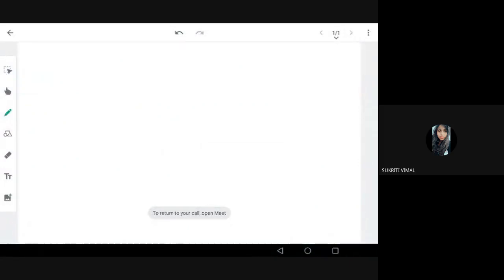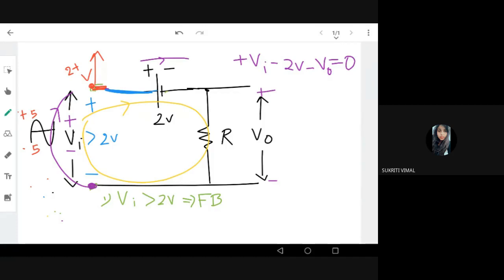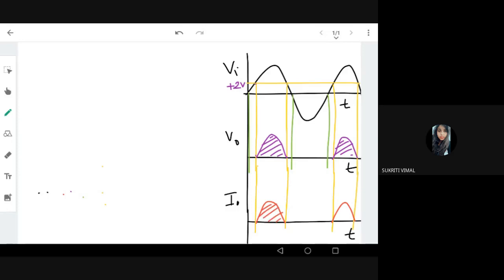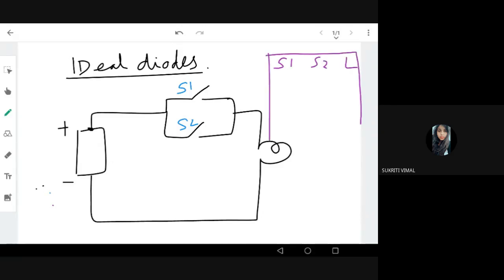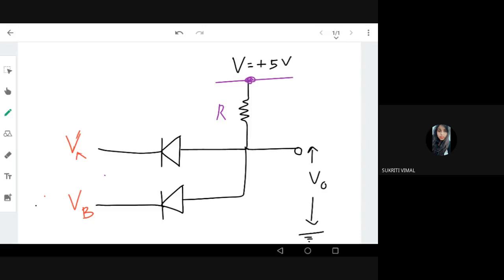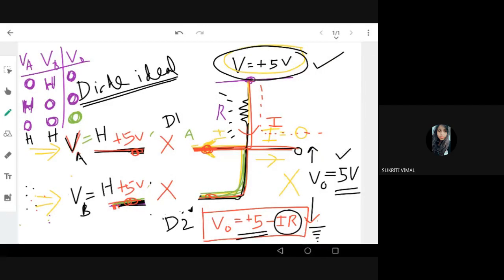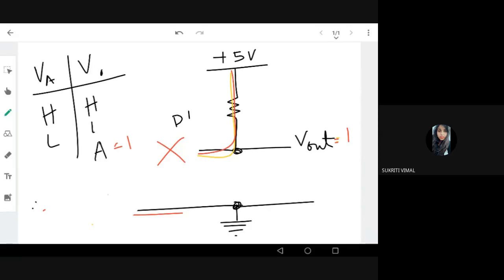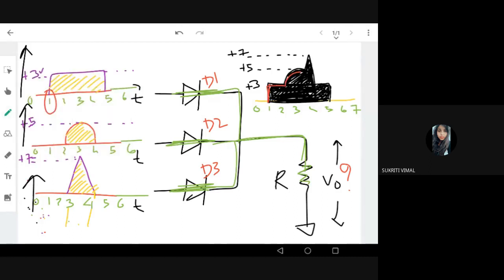Clipper, Logic Gates using Diodes